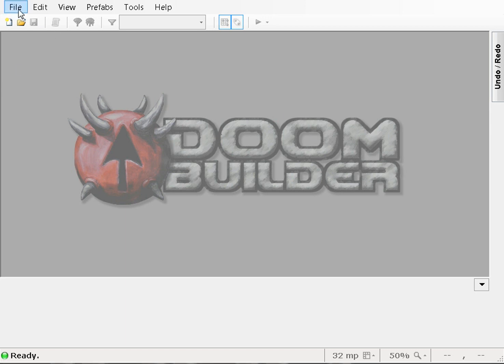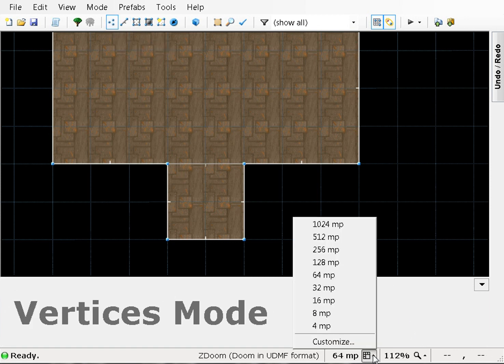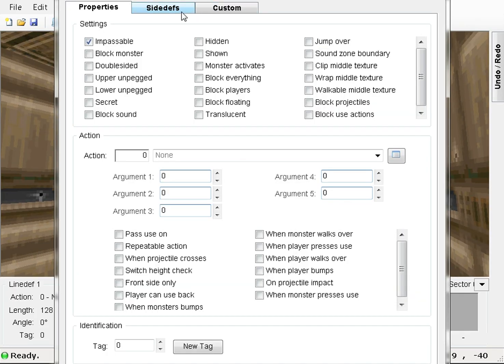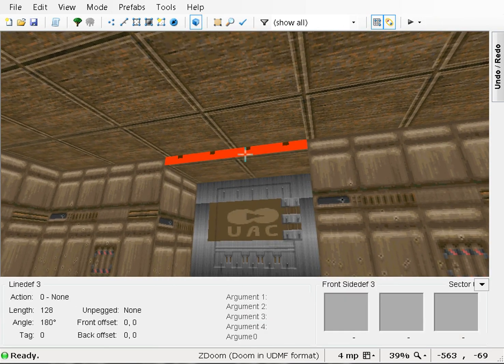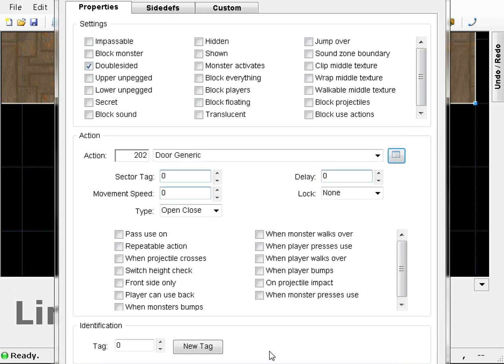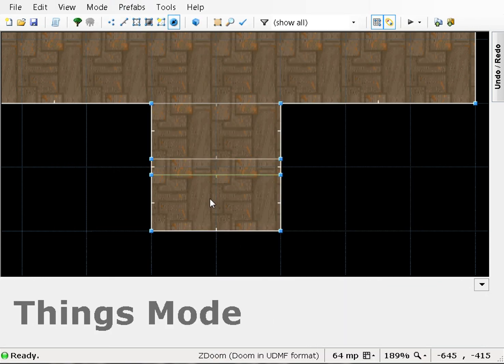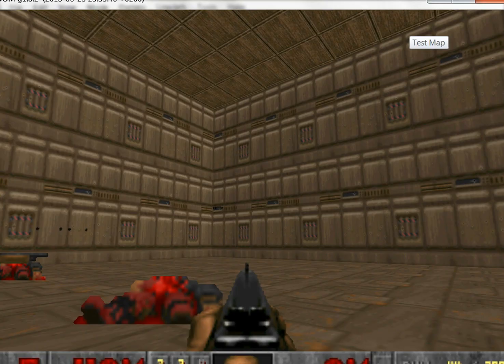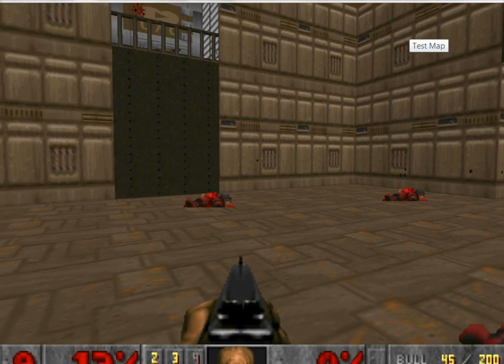Hit Scanners Explained...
Stavi explains hit scan line definition in UDMF format... This explains hit scanners from DOOM 2 up through Final Doom only... The Ultimate Doom is another story all together due to the fact that there was only Doom format back then and I am not giving away the Master Doom Creators secrets out of respect...